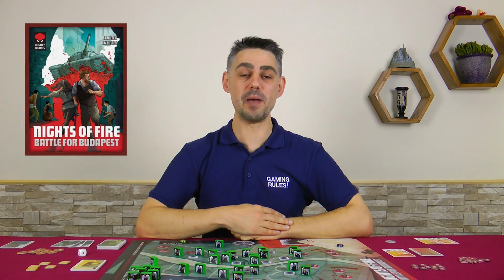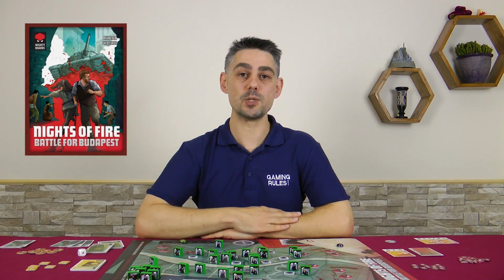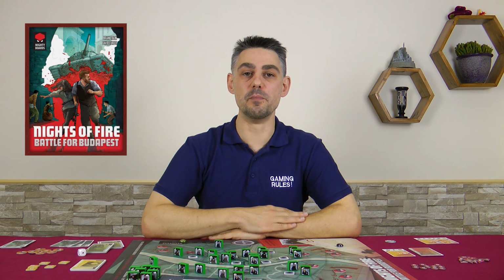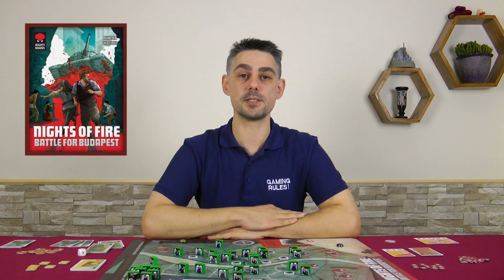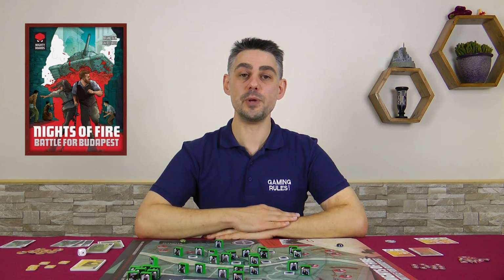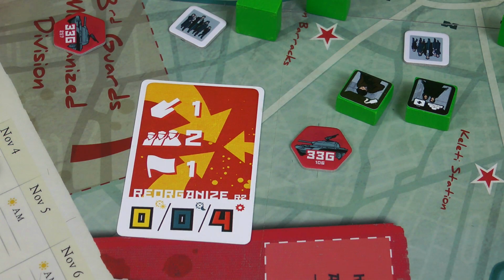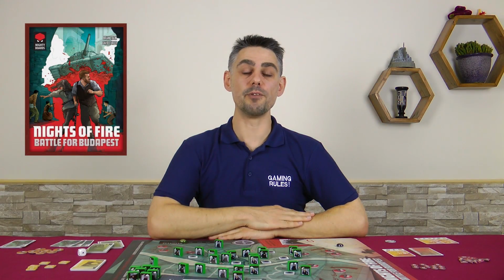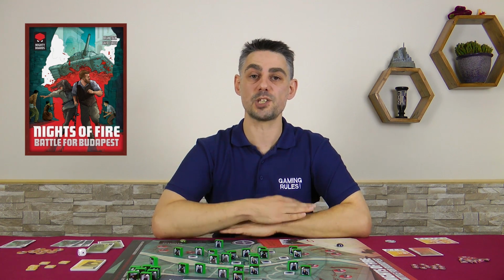Nights of Fire - Official How to Play video from Gaming Rules!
In this video, I'm going to give you an overview of how to play Nights of Fire, published by Mighty Board Games

Timestamps
00:00:00  Opening credits
00:00:10  Introduction
00:01:27  Game overview
00:02:57  Operations phase
00:09:19  Adjustment and cleanup
00:10:34  End of game
00:13:22  End Credits